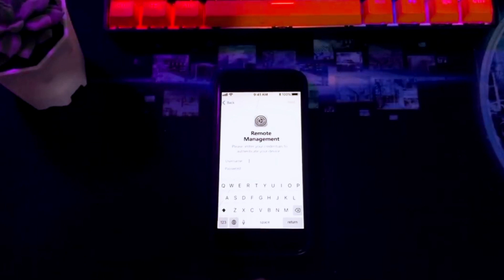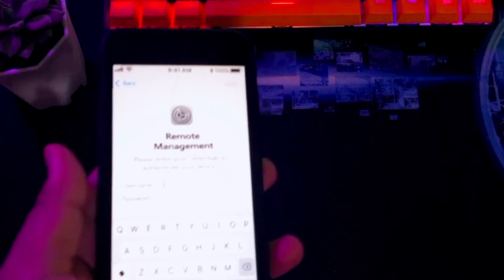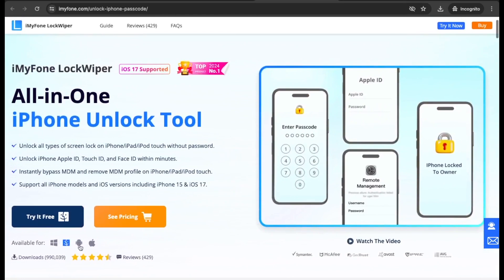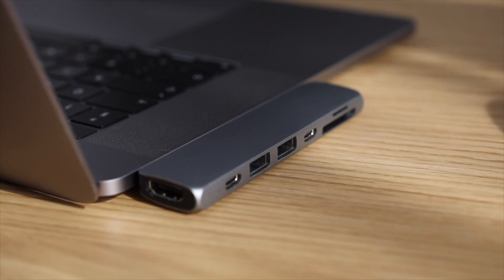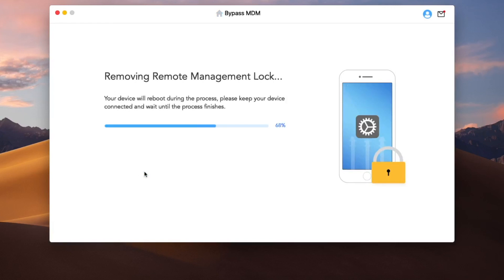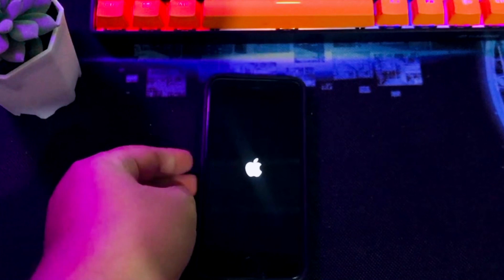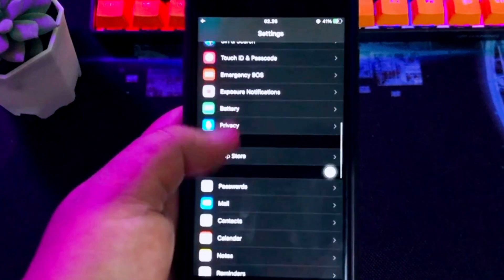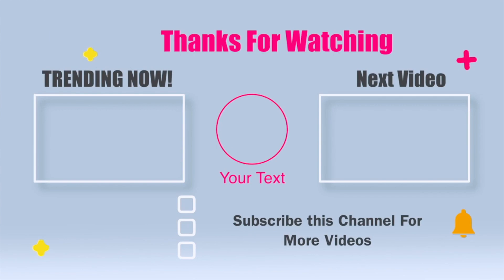How to Remove MDM from iPhone/iPad Only 1 Click!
Forgot your Apple ID password? iMyFone LockWiper helps you easily unlock your device in one minute.

How to factory reset iPhone without Apple ID password you can also check